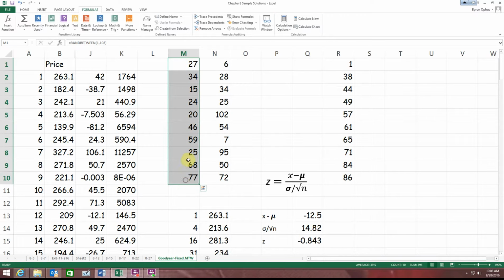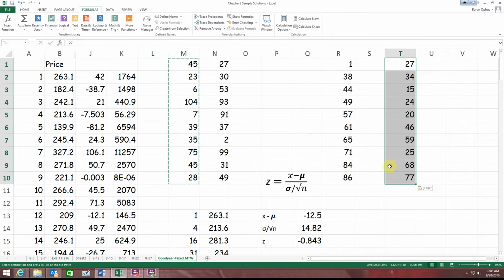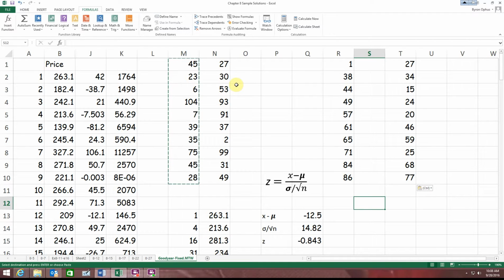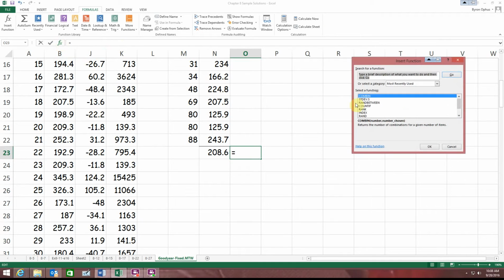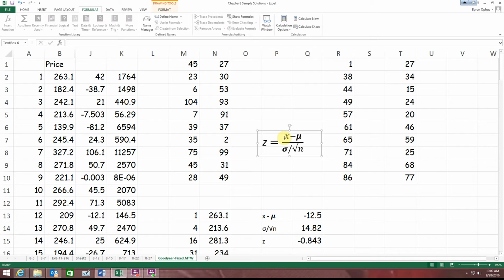BGEN 253 8-46